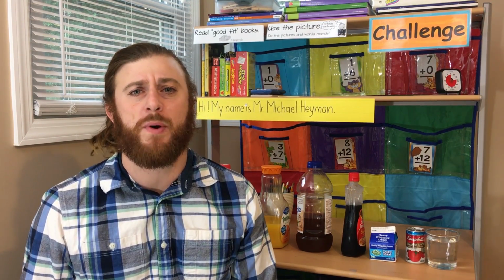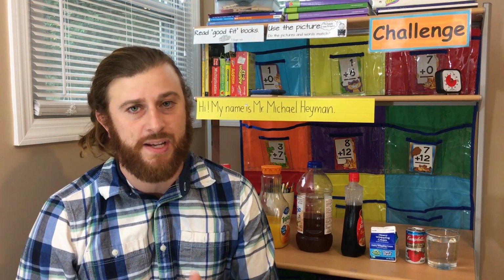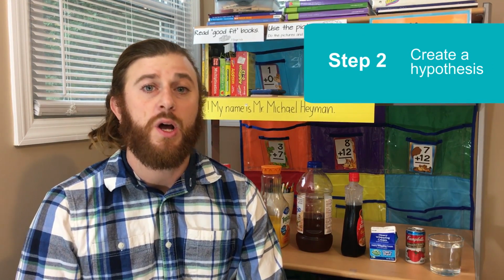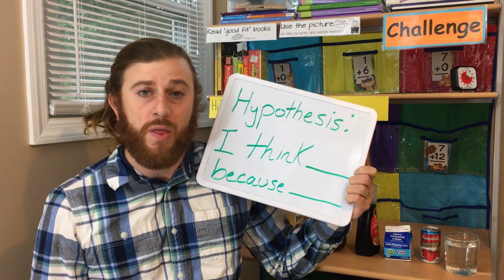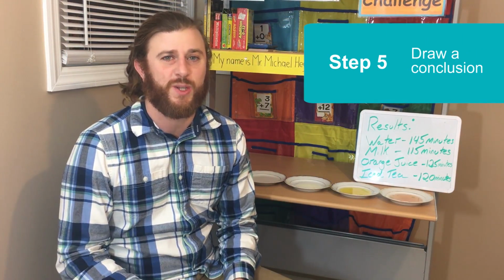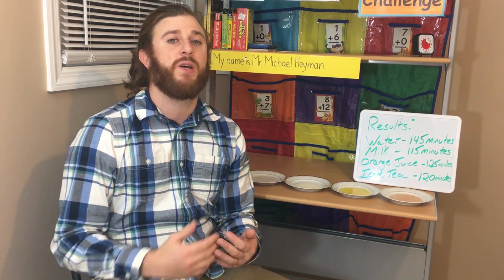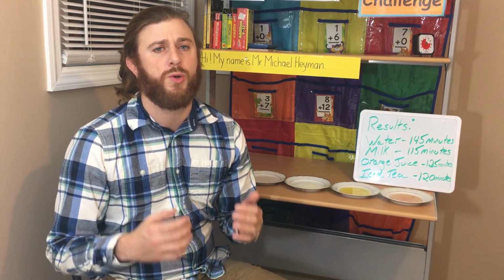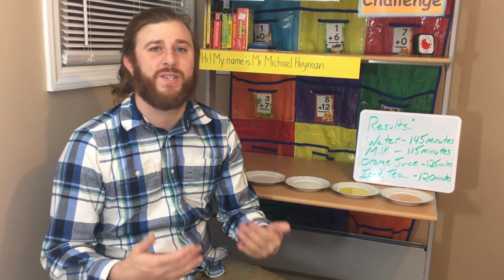Fun and Easy Science Experiment for Kids - Teaching the Scientific Method to Children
Welcome our new video about easy and fun science experiments for kids.